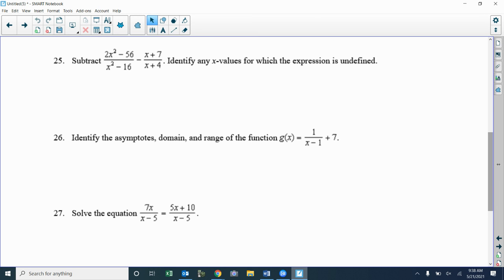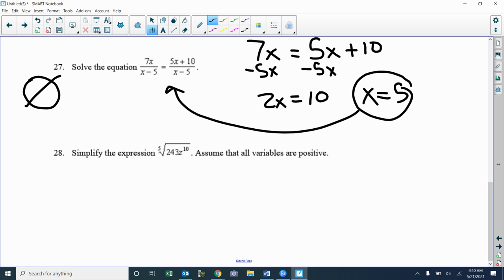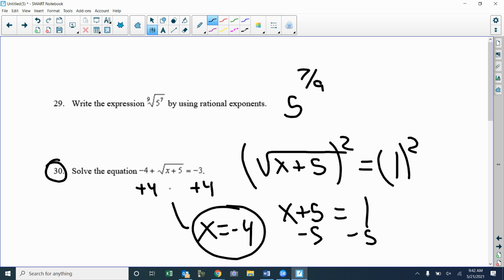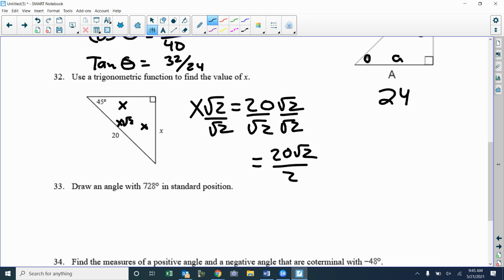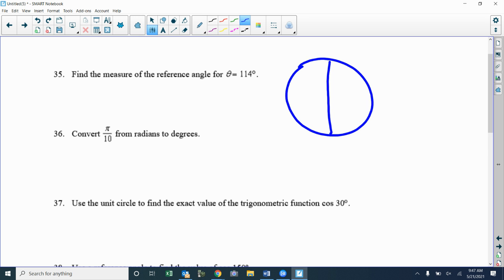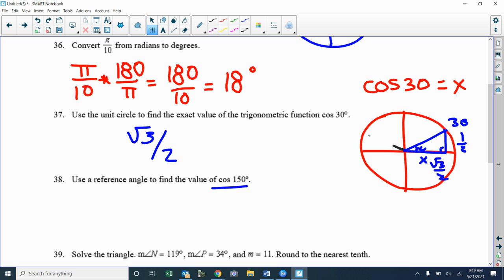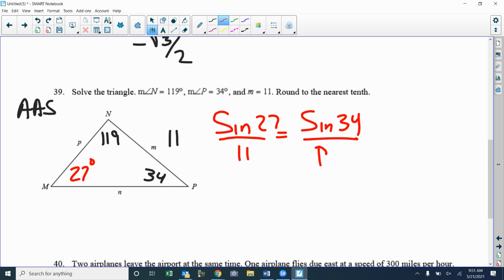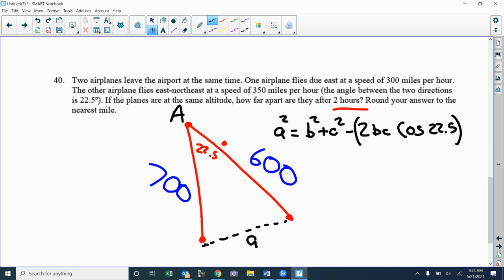Exam 26-40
exam